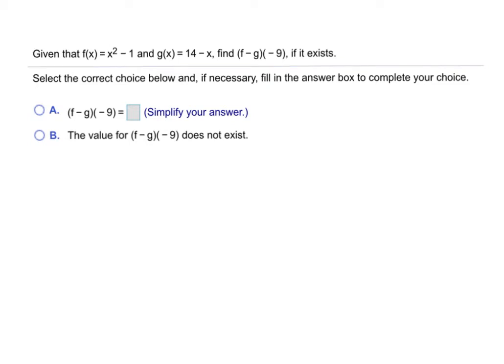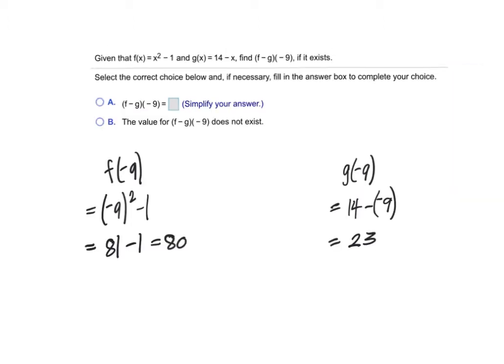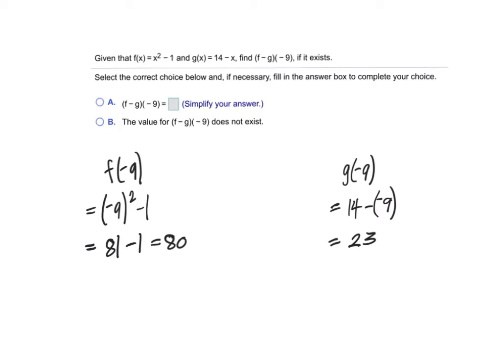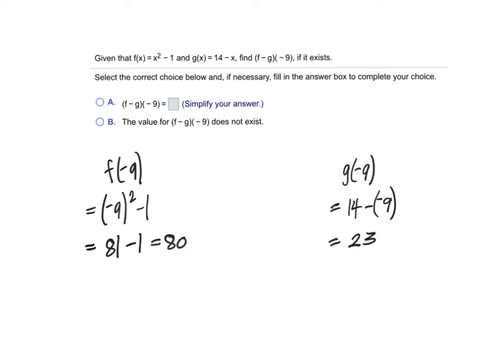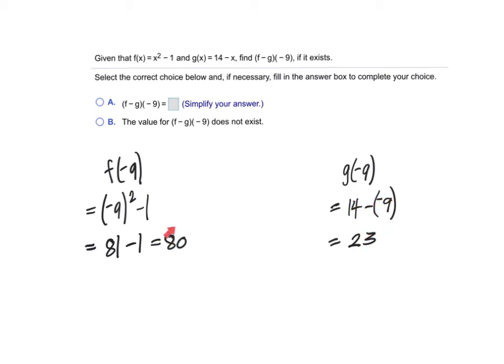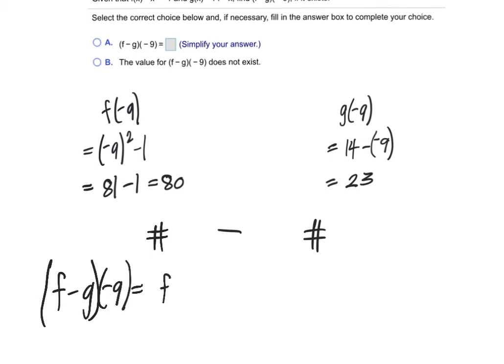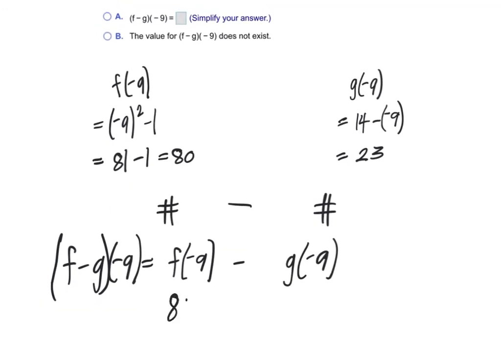(f-g)(-9)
MAT 1313